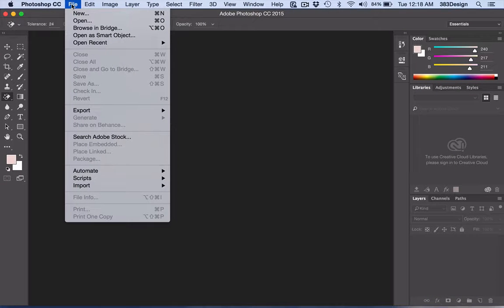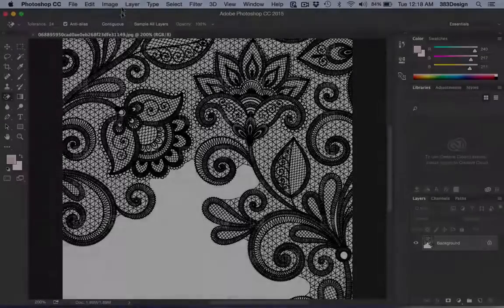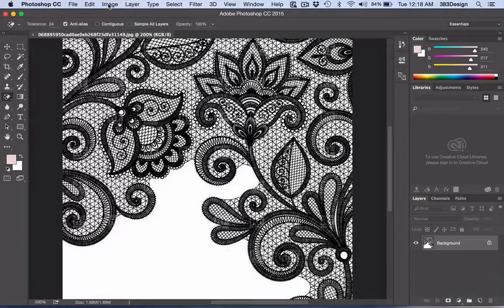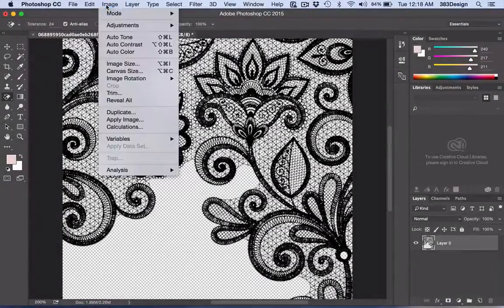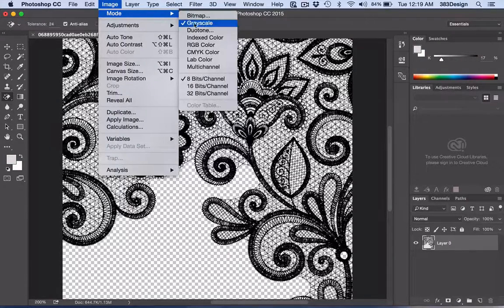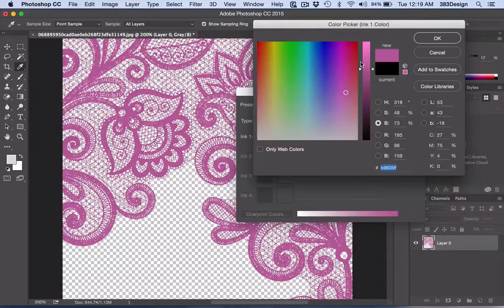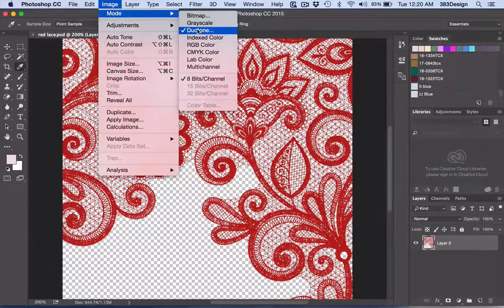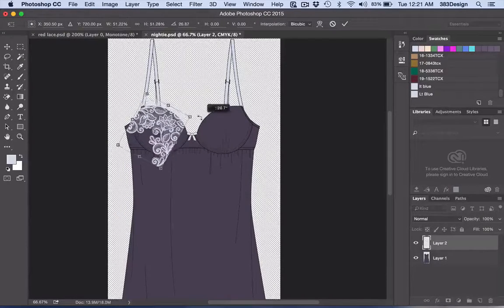How to Recolor Lace for a Fashion Design Sketch in Adobe Photoshop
For lingerie designers (and fashion designers too;), here's a great tip on how to recolor lace for a fashion design sketch in Adobe Photoshop. In this fashion tutorial, I show you how to easily color lace and use a layer mask to add it to a fashion design sketch (or a flat sketch).